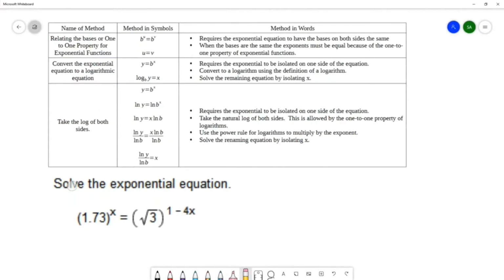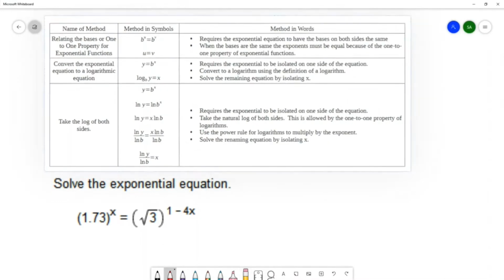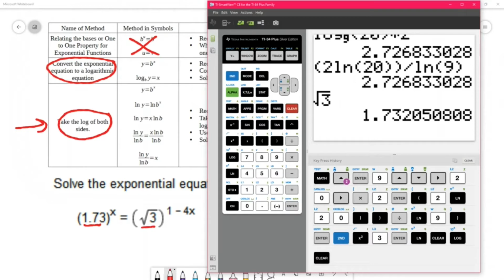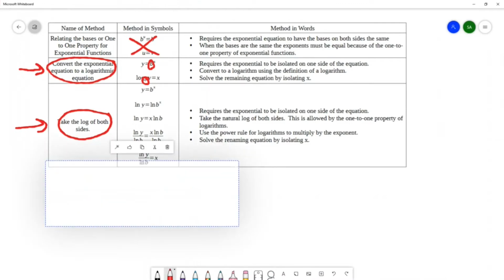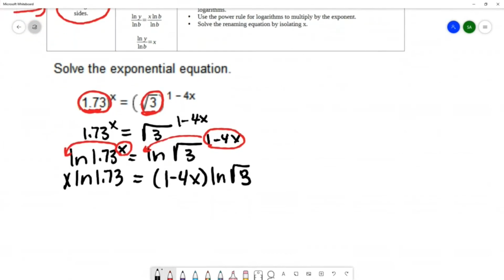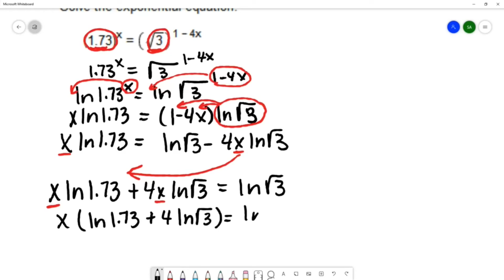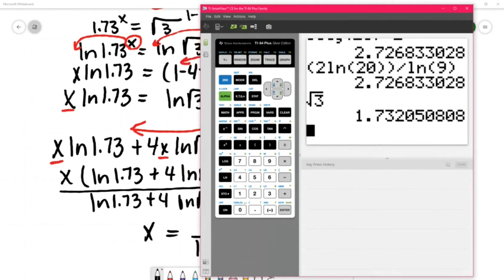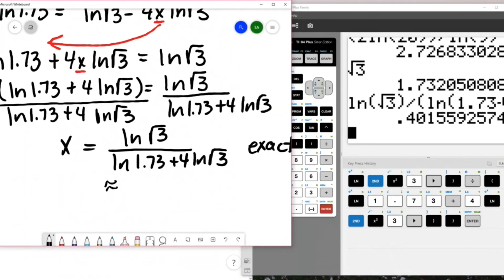Solve an Exponential Equation with Different Bases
Solve the exponential equation with different bases.  Convert to a logarithm or take the natural log of both sides.

Website Posts on Solving Exponential Equations by Making the Bases the Same